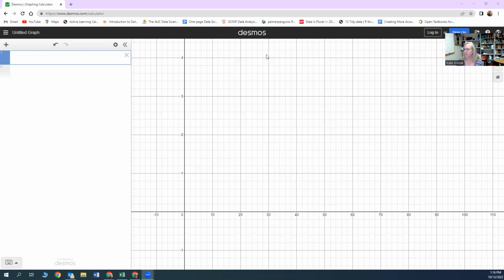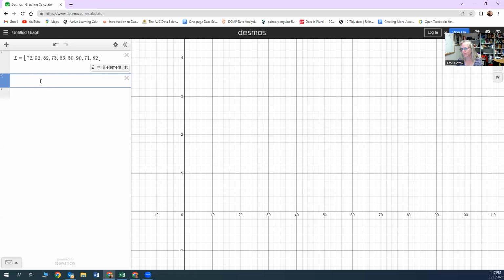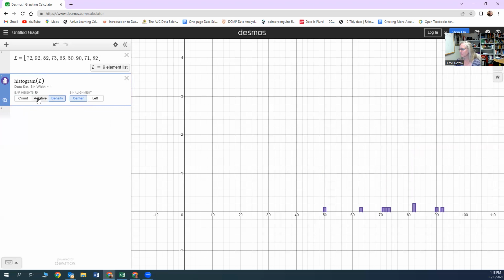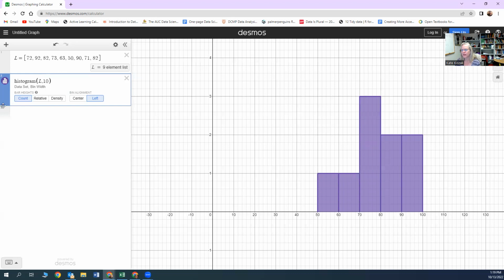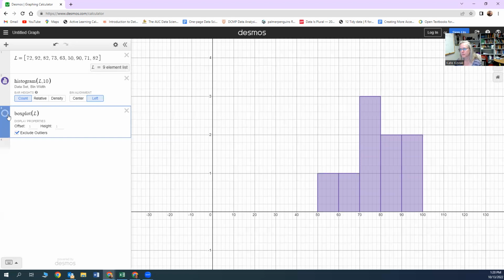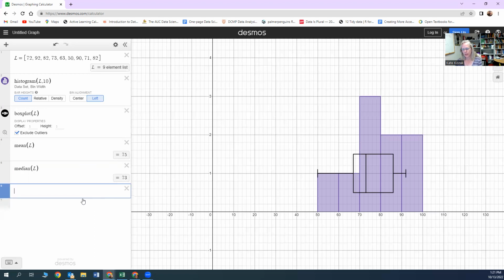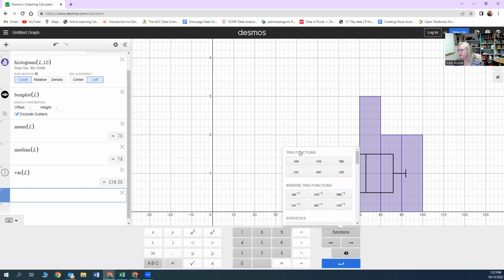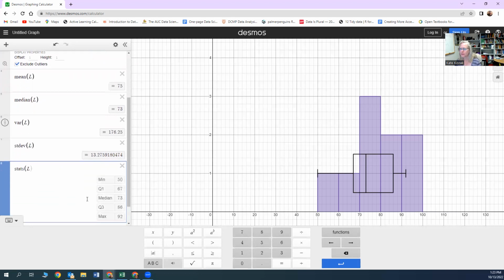Using desmos for stats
This video will show how to create a histogram and basic statistics using Desmos.